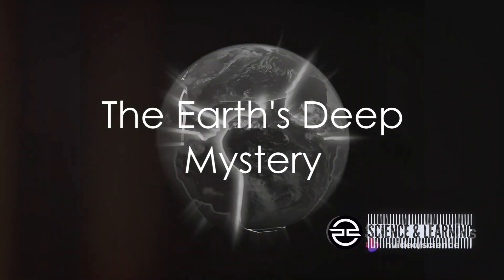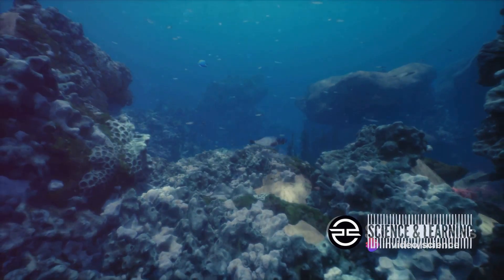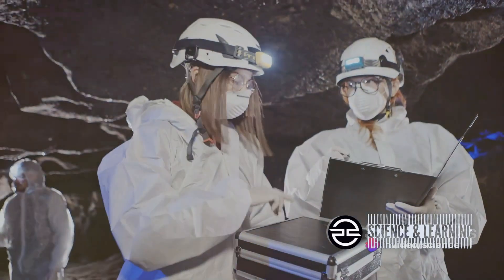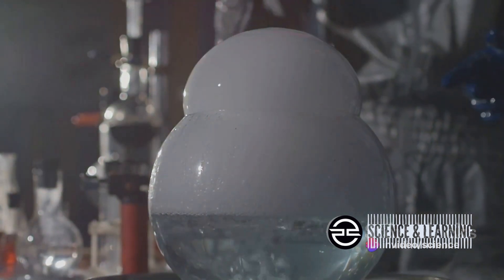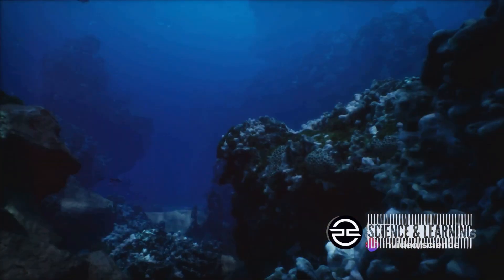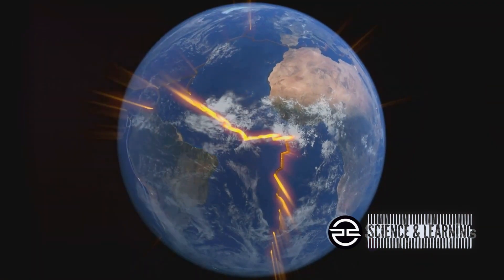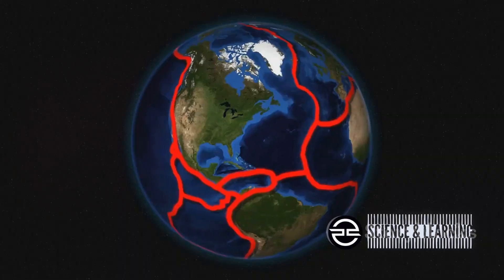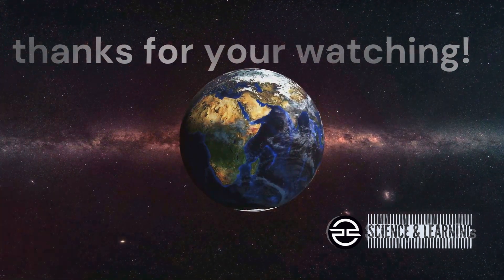Unveiling the Hidden Ocean: A Journey 700km Beneath the Earth!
OUTLINE:

(00:10) The Earth's Deep Mystery
(01:00) The Discovery Process
(03:45) The Underground Ocean Unveiled
(04:36) The Significance of the Discovery